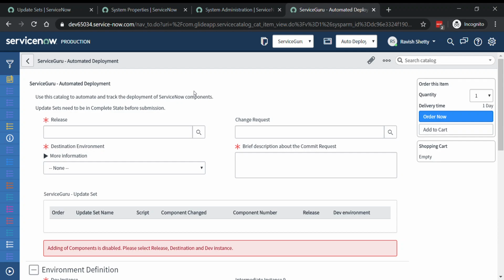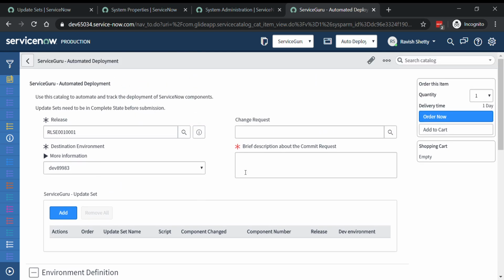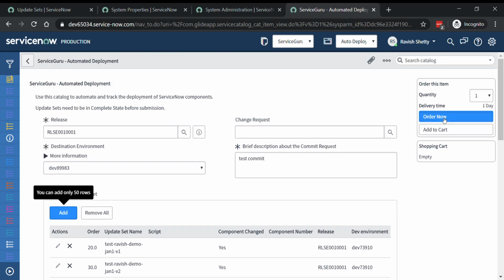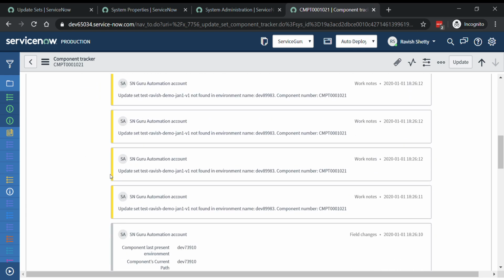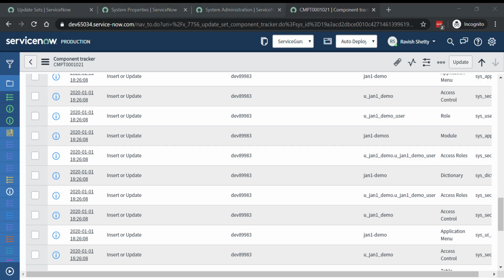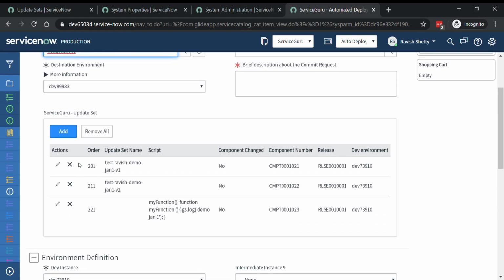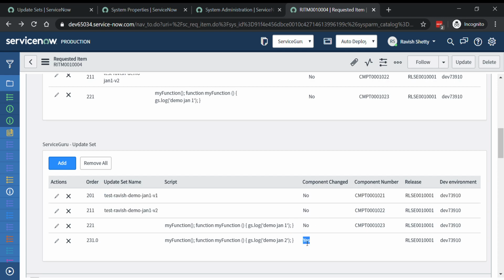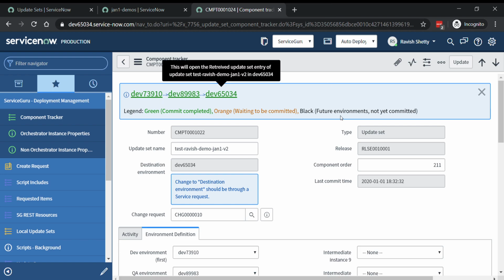ServiceNow - Automated Update Set Deployment - Overview - (Tool version 1.1)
Hi all, I am an independent ServiceNow Developer and I have developed this custom application on the ServiceNow platform to automate the ServiceNow Update Sets and Custom Script deployment.  Let me know your feedback.

I hope you like it and let me know your feedback.